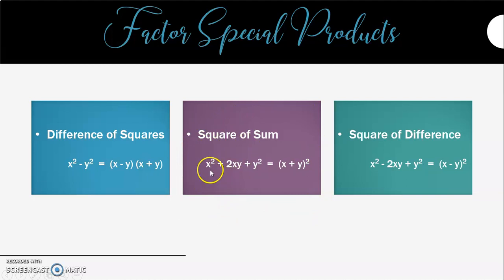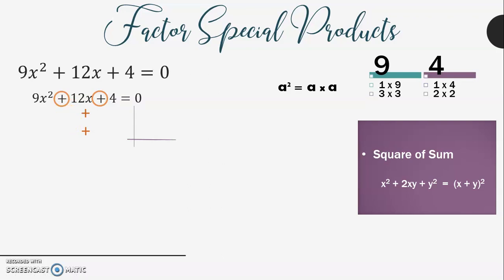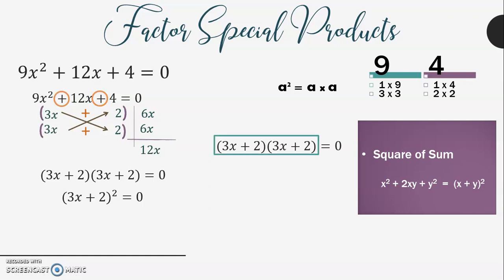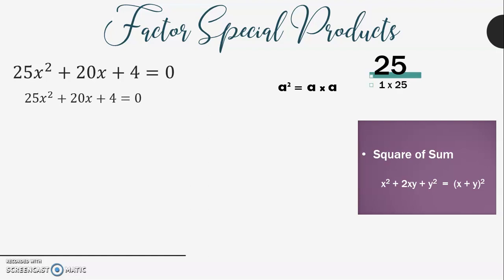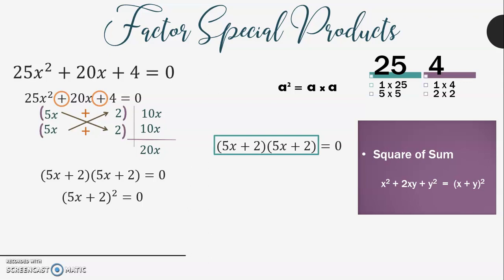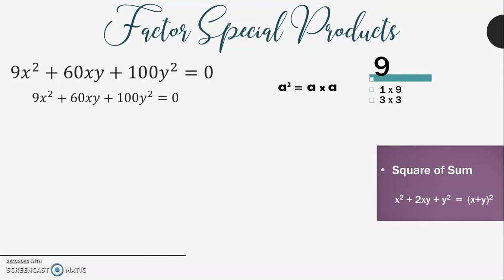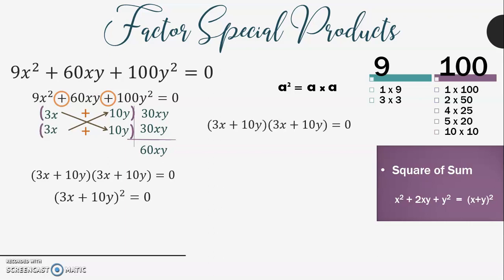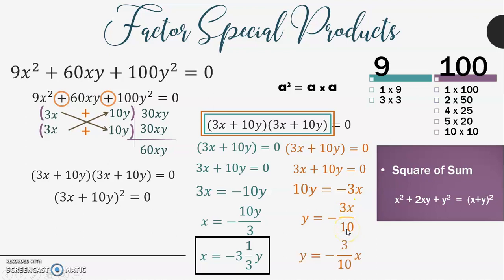Factor Special Products Square of a Sum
Factor Square of a Sum Pattern

See more videos how to factor Square of a Difference ) and Difference of a Square ) in our Youtube Channel